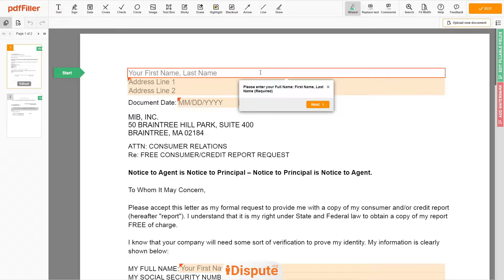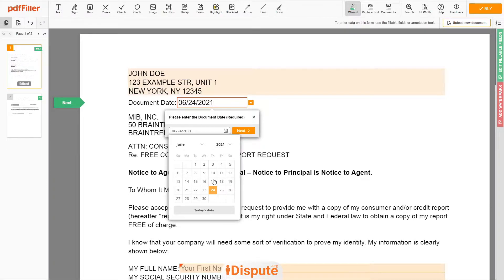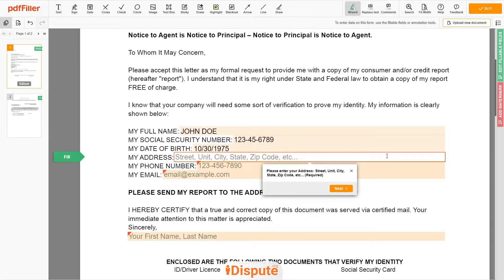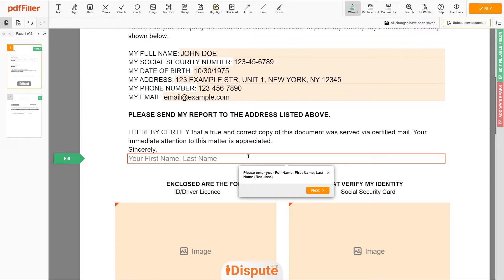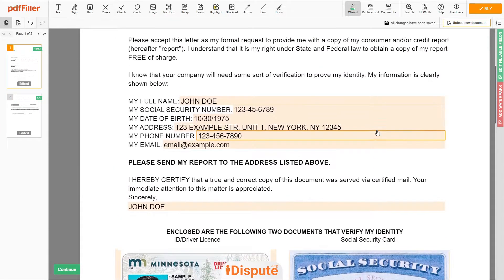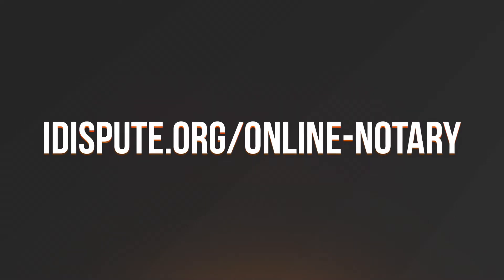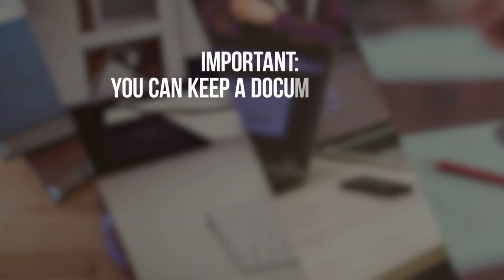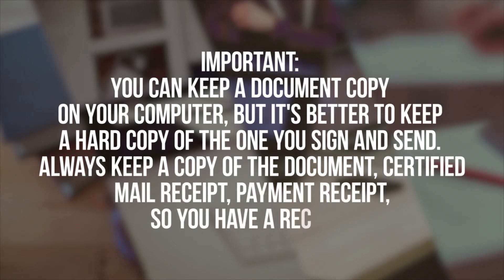MIB - How to Request My Report - iDispute - Online Document Creator & Editor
⬇️HOLD ON! DON'T LEAVE THIS PAGE, CHECK BELOW⬇️

➡️ Not sure how to request your report with MIB? 𝗦𝗧𝗔𝗥𝗧 𝗙𝗜𝗟𝗜𝗡𝗚 𝗗𝗢𝗖𝗨𝗠𝗘𝗡𝗧 𝗛𝗘𝗥𝗘